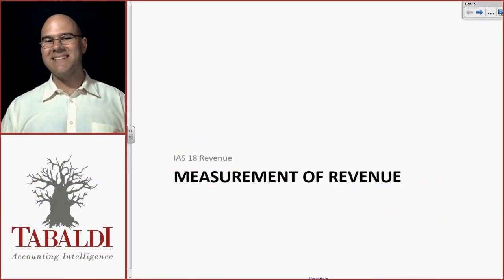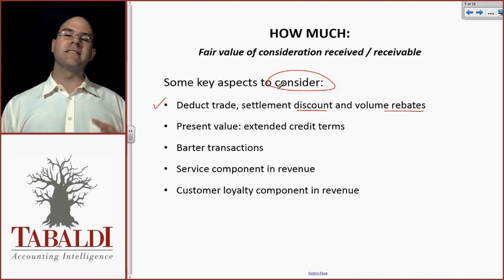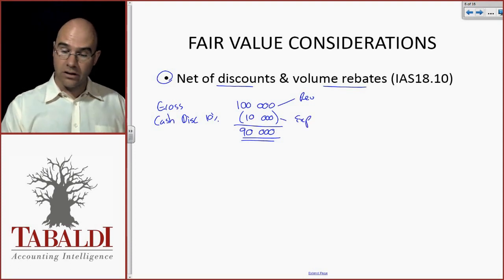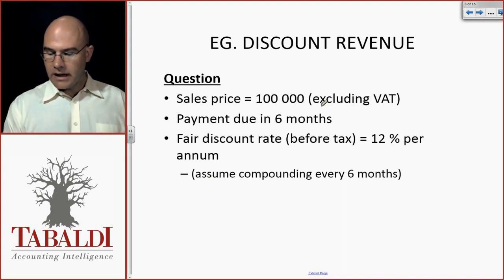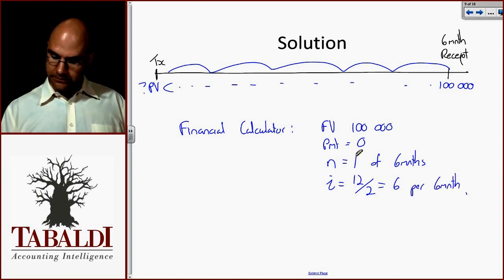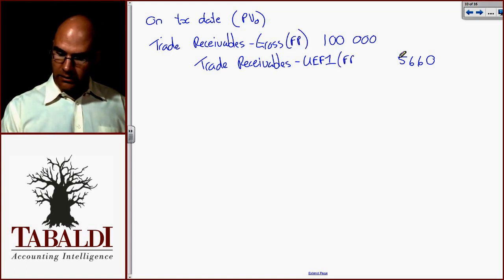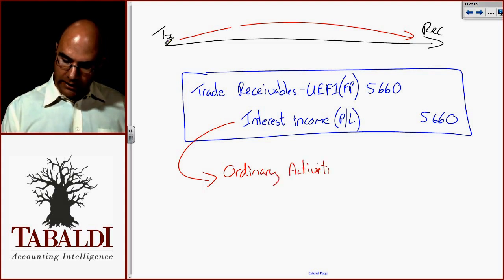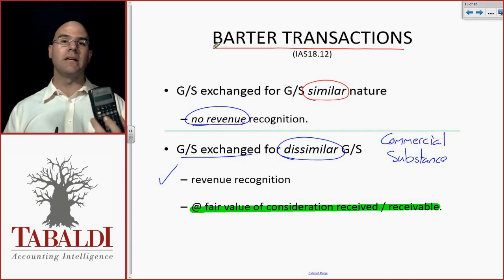IAS 18 - Measurement of Revenue